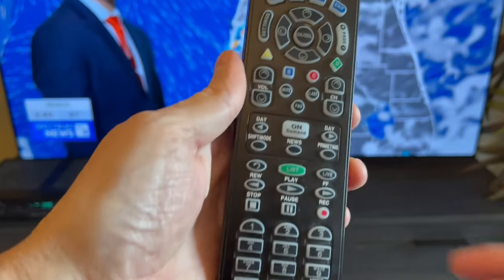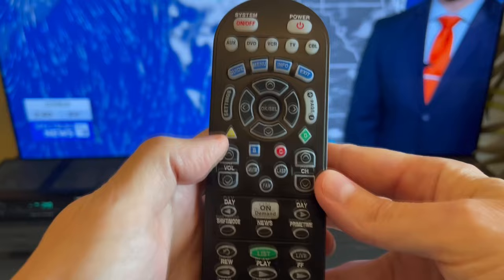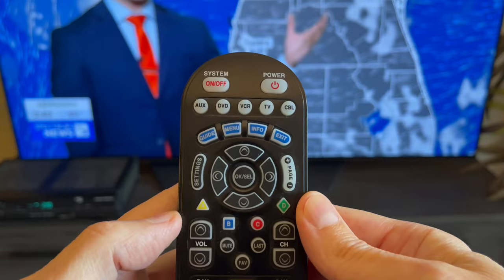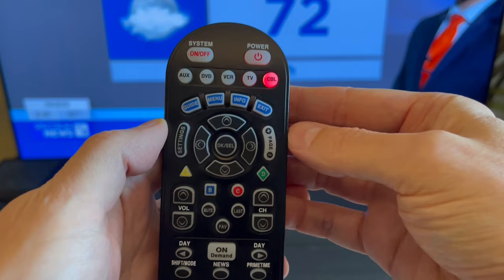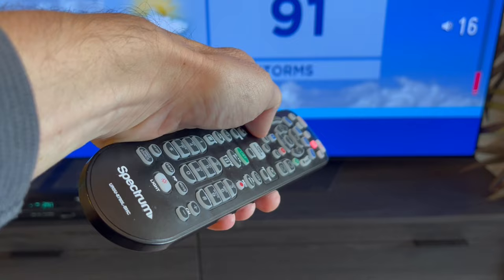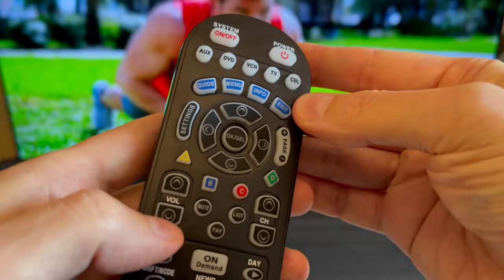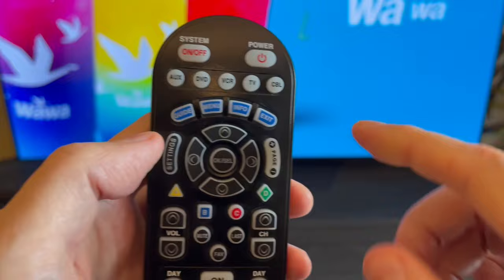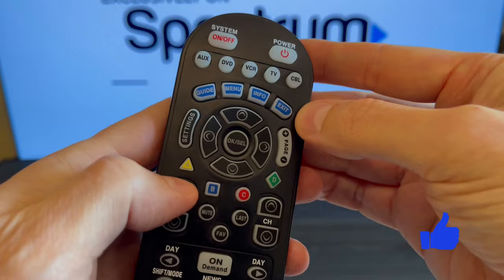Spectrum remote control volume setup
After programming the Spectrum cable remote control to the TV, I can change channels through the CBL button. But the volume doesn't work. You can connect the volume button and pair it with either the TV speakers or the AUX button for your soundbar or the home theater surround sound speakers.